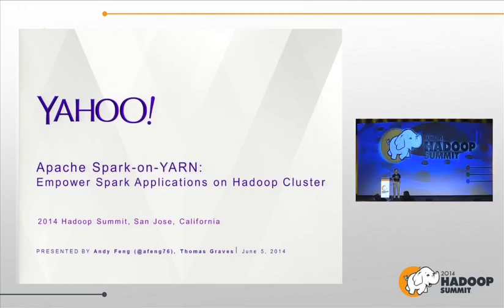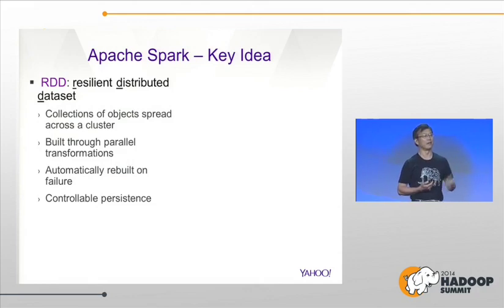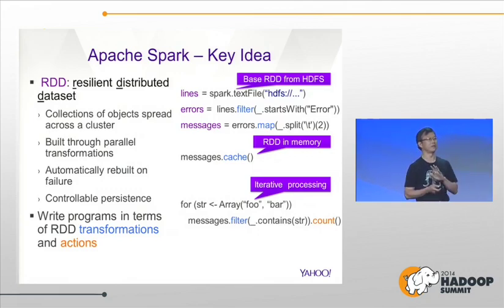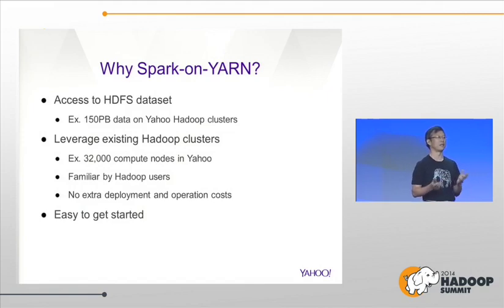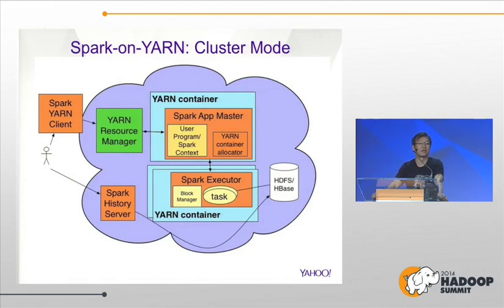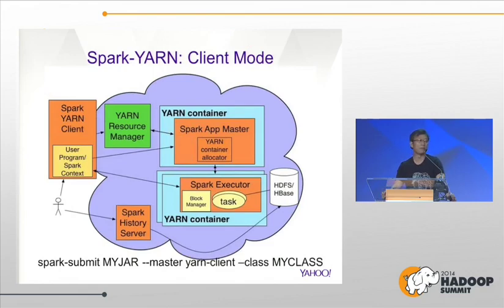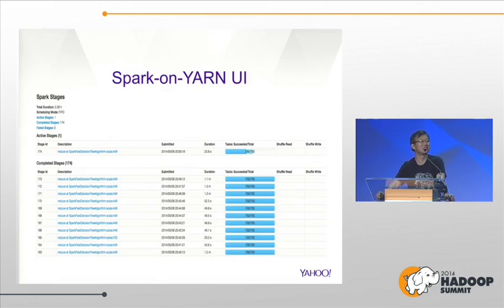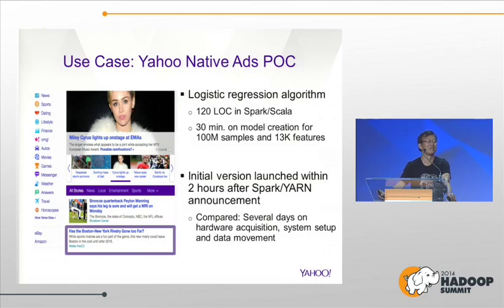0605 Spark on Yarn Empower Spark Applications on Hadoop Cluster